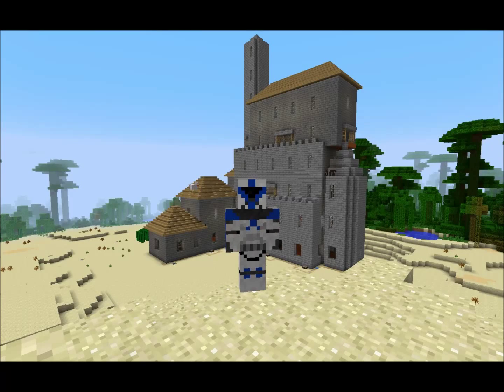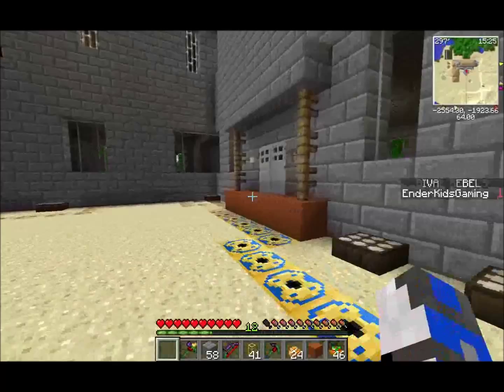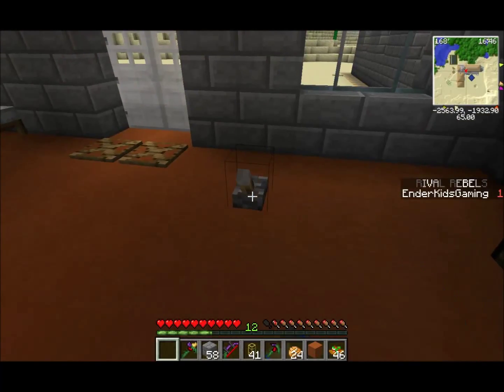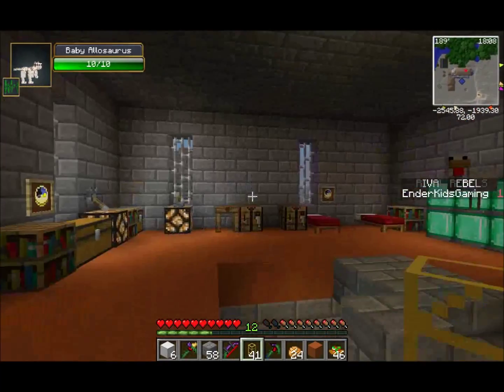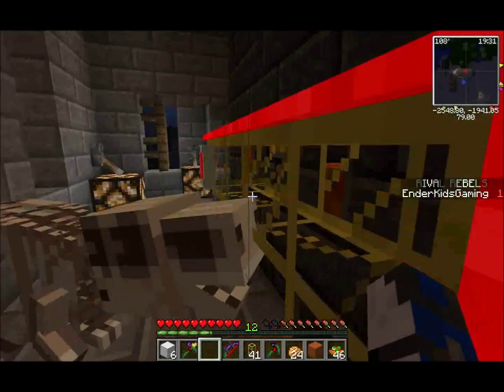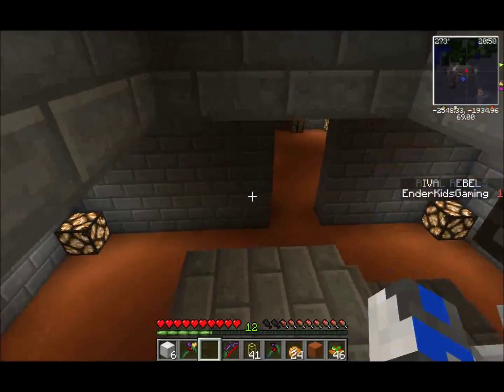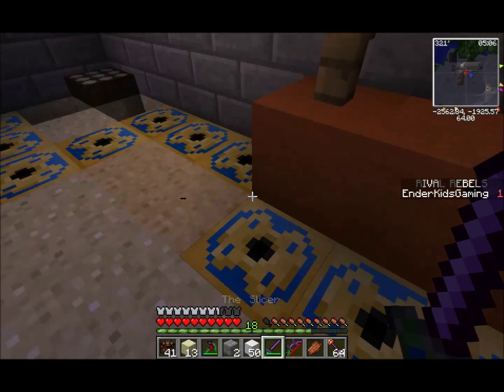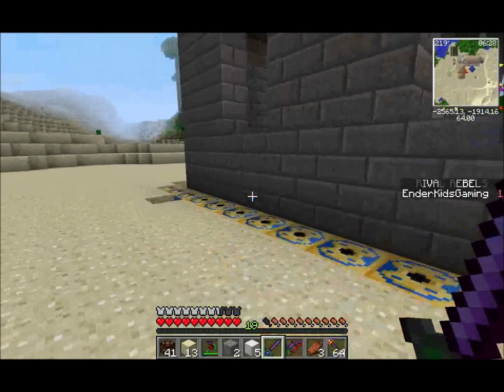Minecraft Jurassic Craft Episode 1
Welcome to the Jurassic Craft. Join me on my adventure of creating my own Jurassic World.

Special thanks to the Caffcast for inspiring me to build my own Park.